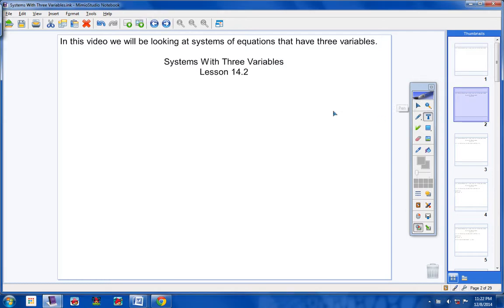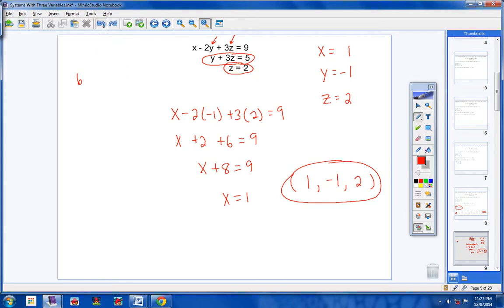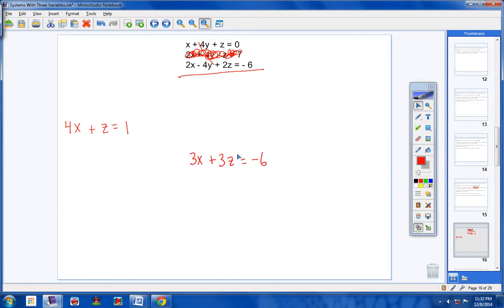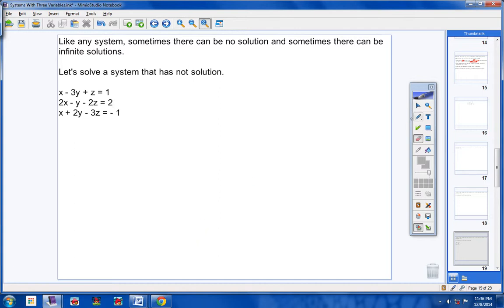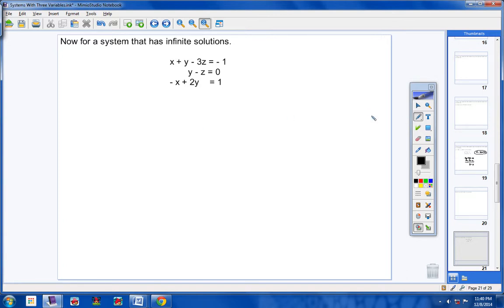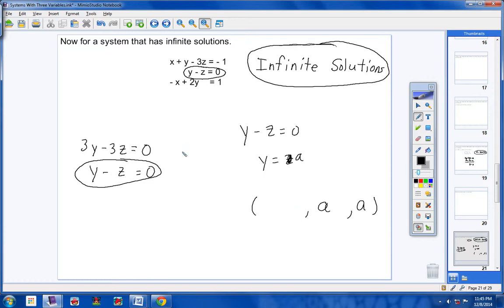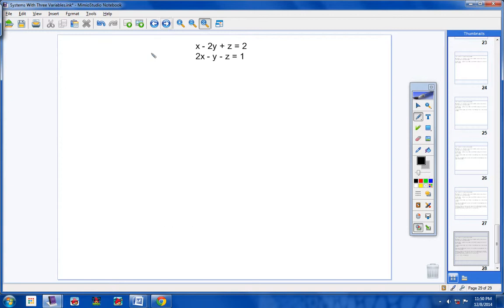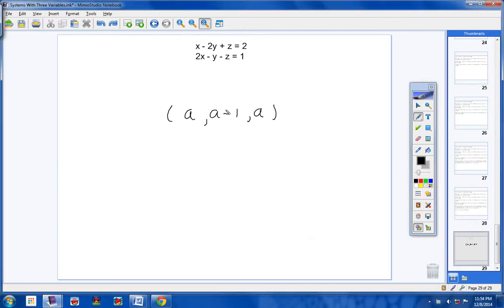Systems With Three Variables